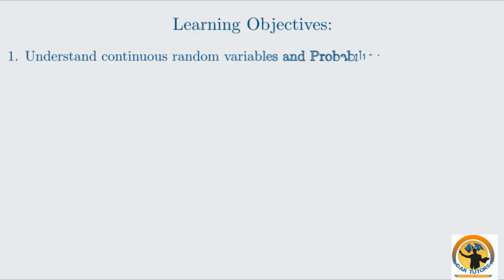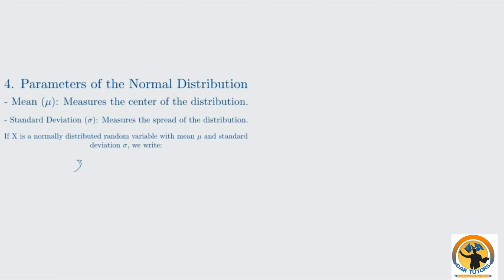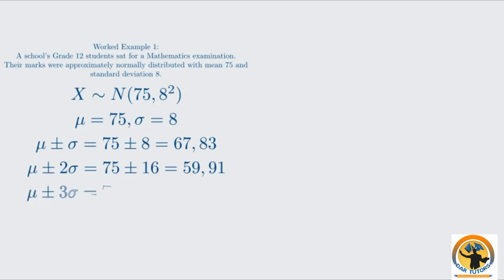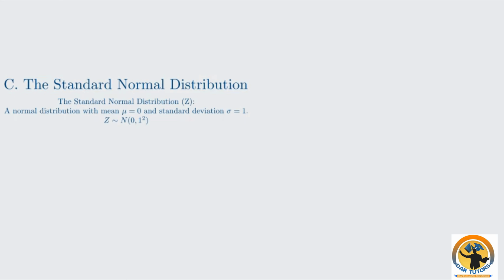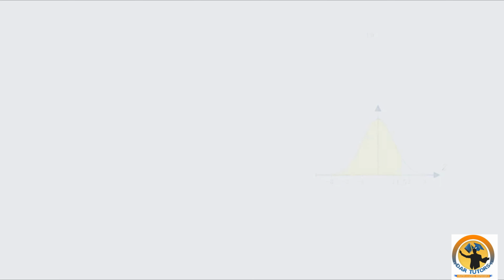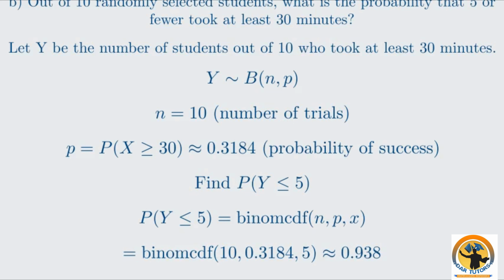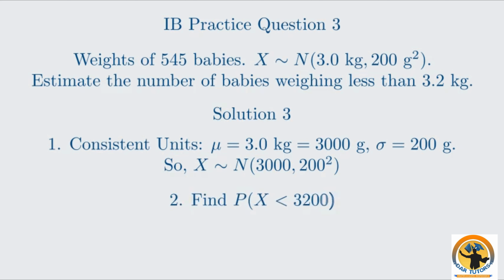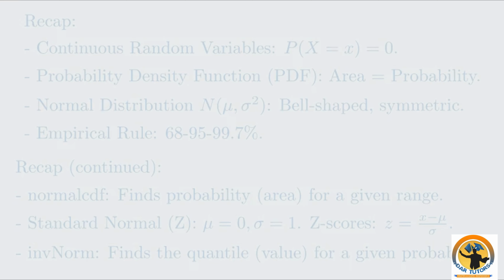Understanding the Normal Distribution in IB Math